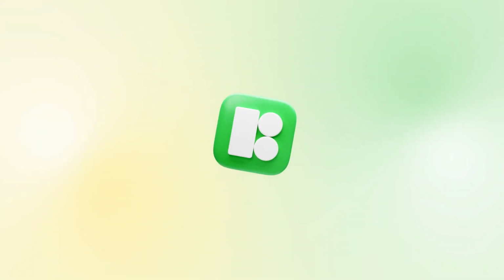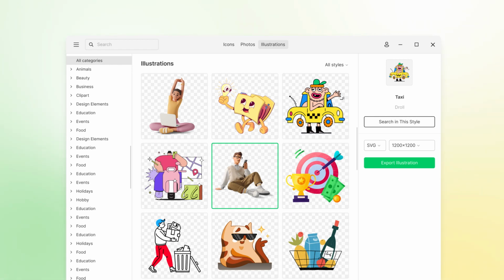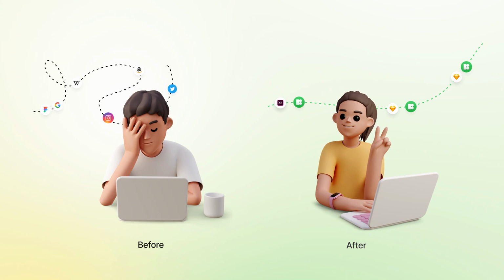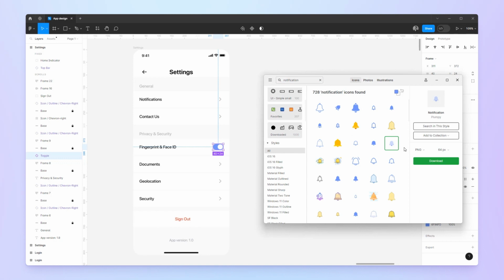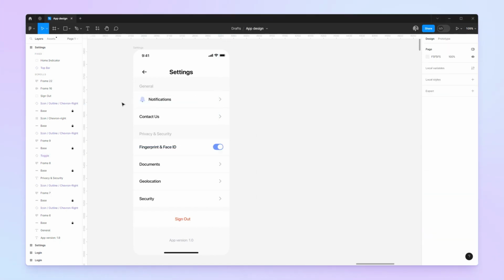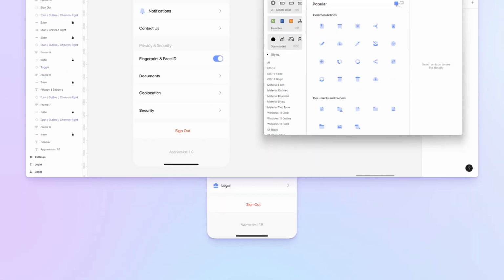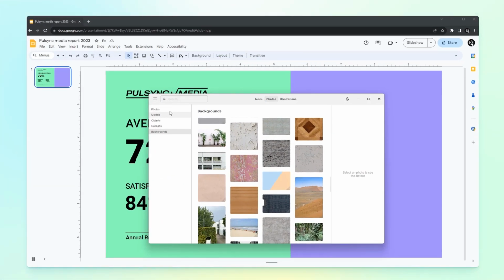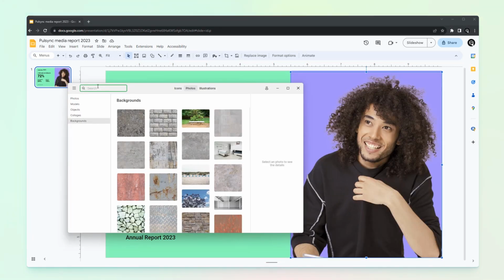Vector graphics and stock photos in a click distance — New Pichon for Windows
Welcome the new Pichon for Windows. Now it's more than just icons. It's your private collection of high-quality graphics:
- 1,300,000+ icons
- 200,000+ photos and photo cut outs
- 70,000+ illustrations and 3Ds
Pick any image you need. Choose format and size. Drag-and-drop it to any design tool. Done.